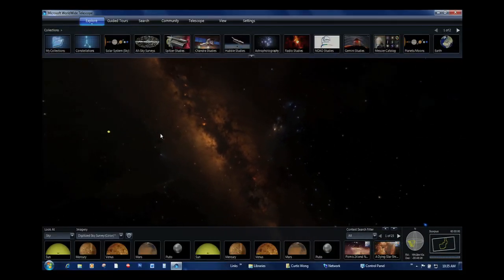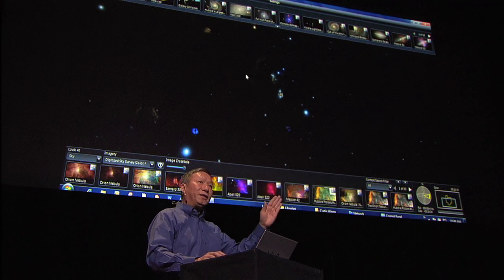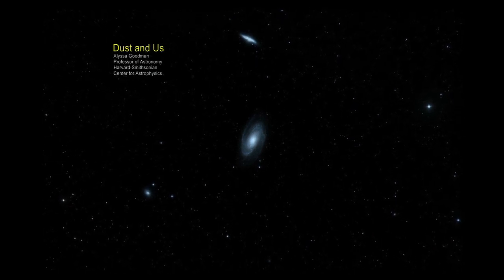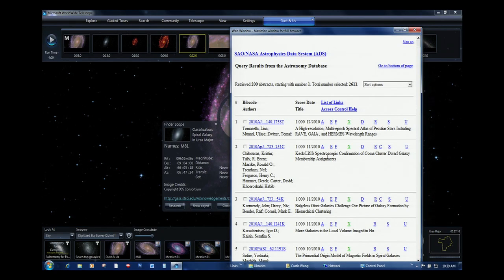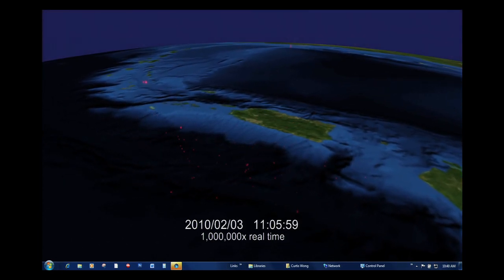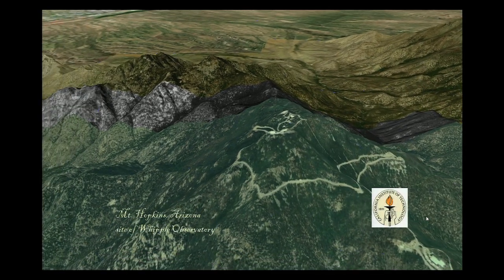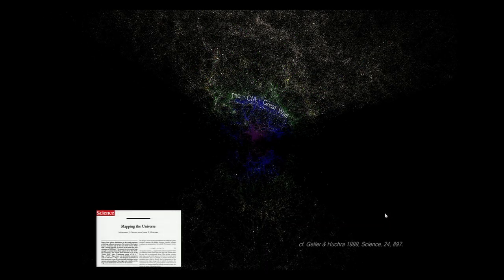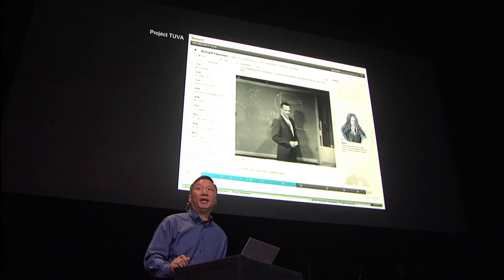The interactive sky on your desktop | Curtis Wong | TEDxCaltech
Curtis Wong is a Principal Researcher in eScience at Microsoft Research.  He joined Microsoft starting the Next Media Research group focusing on interaction, media, and visualization technologies. Curtis is the co-creator of WorldWideTelescope.org, , a free interactive storytelling and virtual learning environment providing the highest resolution multispectral imagery of the universe.

On January 14, 2011, Caltech hosted TEDxCaltech, an exciting one-day event to honor Richard Feynman, Nobel Laureate, Caltech physics professor, iconoclast, visionary, and all-around "curious character." Visit TEDxCaltech.com for more details.